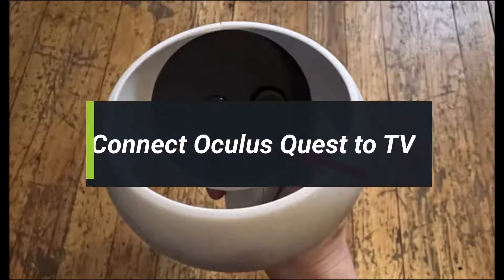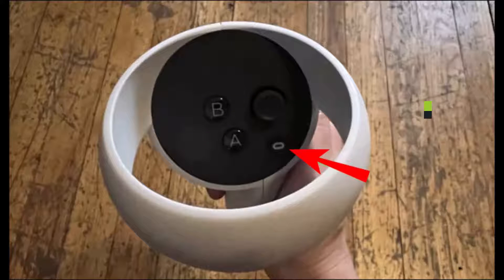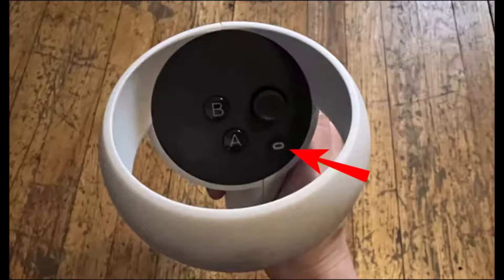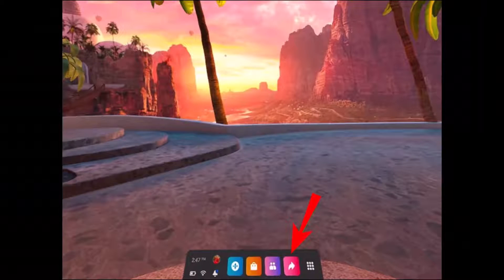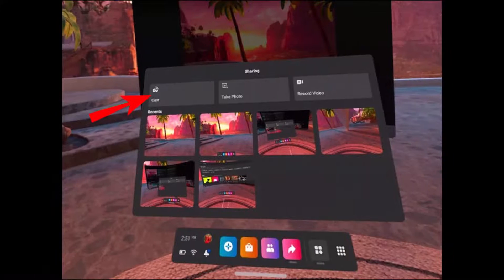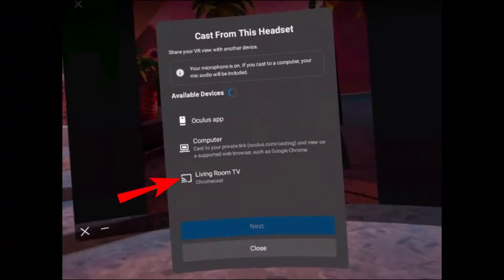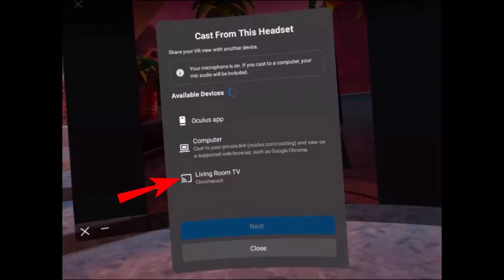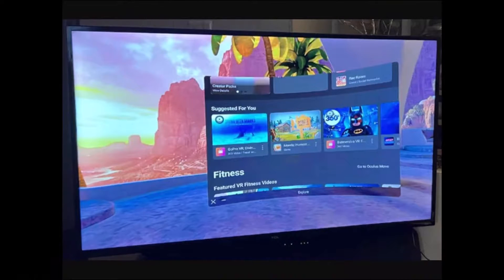How to Connect an Oculus Quest to a TV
In this tutorial video, I will quickly guide you on how you can connect your Oculus Quest to a TV. So make sure to watch this video till the end. We try to be responsive to as many questions as possible.

Follow the below steps:
1) Press the Oculus button from the controller
2) Turn on your Smart TV
3) Go to Quick Settings on your Oculus
4) Select Cast
5) Select your TV's name
6) That's all it takes to connect your Oculus to your TV.

~Timestamps:
0:00 Introduction
0:12 Things to Do First
0:40 How to Connect an Oculus Quest to a TV
1:16 Conclusion